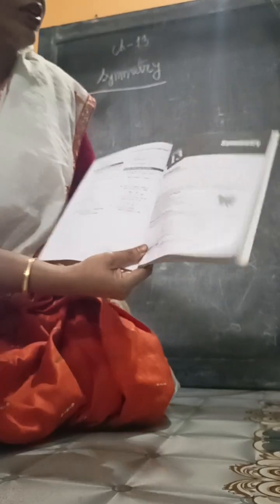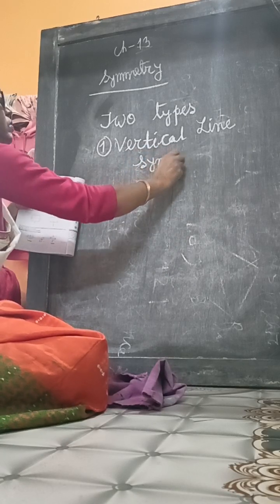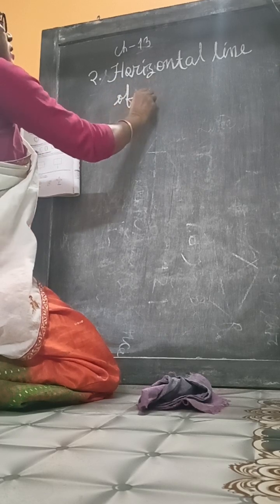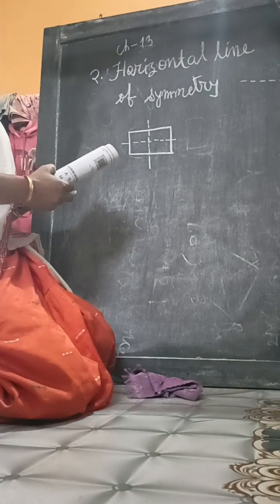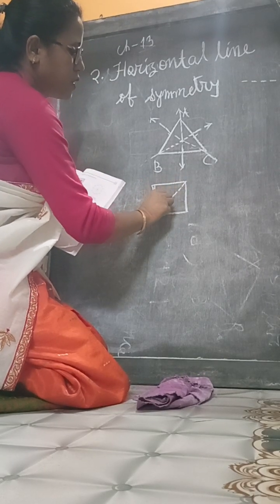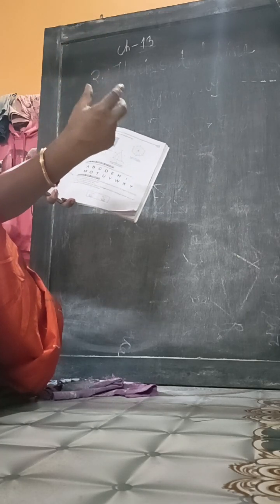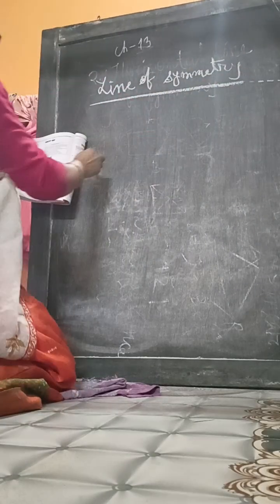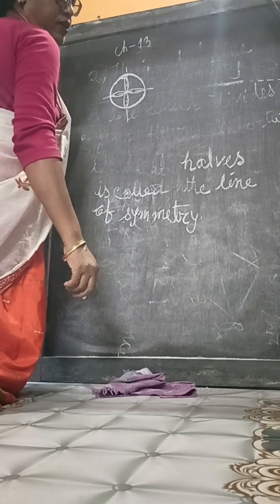Olympiad Mathematics of class 6 Chapter 13 Symmetry শিক্ষালয় টিউচন চেন্টাৰ, Mira Medhi,M.Sc.